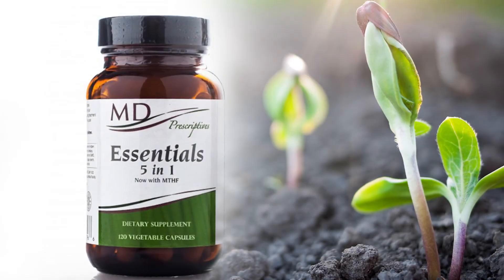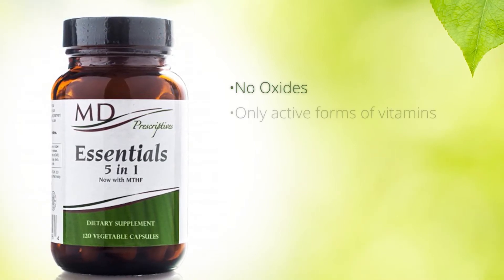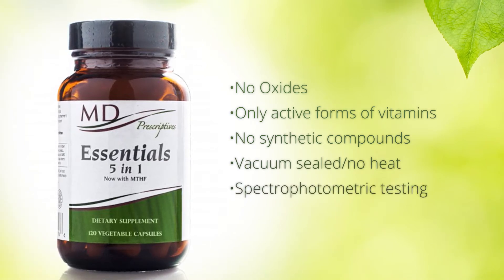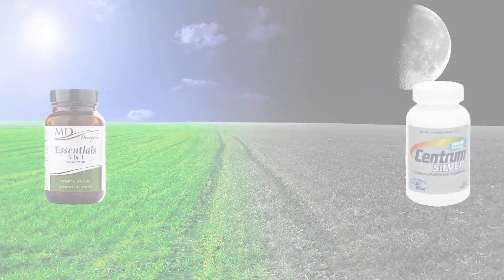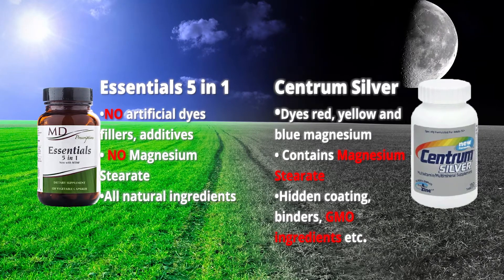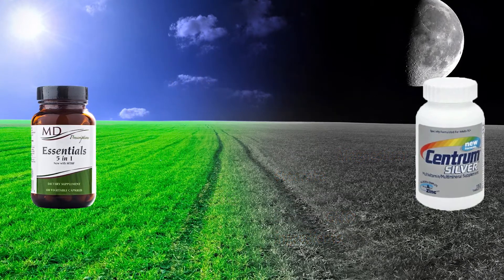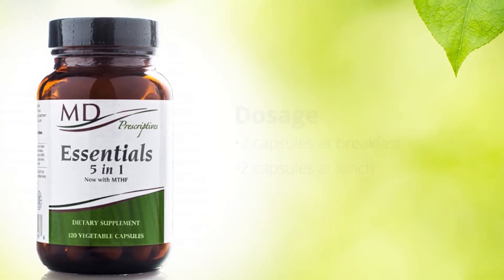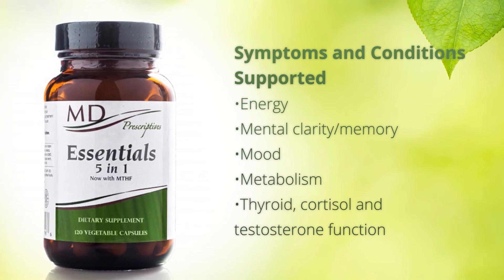Essentials 5in1 Multivitamin 120 vcaps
Therapeutic Formula
This formula incorporates the latest scientific research on nutrition and metabolic functions. Individual nutrients are formulated for maximum bioavailability, synergy, hormonal/metabolic activation and antioxidant capacity. Now with MTHF.

A complete multinutrient designed specifically for maximum hormonal and metabolic activation in one bottle, virtually eliminating the need for supplemental Vitamin B, Vitamin E, Vitamin A, Vitamin K, and extra minerals.  This formula incorporates the latest scientific research on nutrition and metabolic functions. Individual nutrients are formulated for maximum bioavailability, synergy, hormonal/ metabolic activation and anti-oxidant capacity.

Specific special features including ingredients which are usually available as separate supplement bottles include:

Vitamin A forms which include a complete spectrum of beta-carotene and mixed carotenoids. It is a completely natural form derived from the pristine seas of the South Pacific.
Activated B-vitamins with each B vitamin for immediate and sustained release activity. Doses used eliminate the need for stress-B-complex.
Vitamin C which is in both the water-soluble and the fat-soluble forms (ascorbyl palmitate), which is critical for collagen vascular support.
Vitamin E forms known to be synergistically active such as alpha-tocopherol, gamma tocopherol and sesame lignans. Gamma tocopherol is a more effective trap than alpha tocopherol for reactive nitrogen oxides, which are toxic to the body. Alpha tocopherol alone could be deactivated by free radicals without the presence of Gamma Tocopherol.
Vitamin K2, which is critical for bone building and its plaque breaking ability. No other multinutrient formula currently available contains Vitamin K2.
Albion’s TRAACS® Chelated Minerals: The only clinically proven, chemically validated mineral amino acid chelates. They represent the gold standard in patented, pharmaceutical grade mineral chelates. Every TRAACS® mineral compound is validated and “fingerprinted” to ensure lot-to-lot conformity to Albion’s high standards. TRAACS® mineral amino acid chelates deliver the following measurable results: 1. Highly bioavailable and easily digested 2. Safe, predictable and effective 3. Stable in acidic environments 4. Hypoallergenic, Kosher-Pareve and vegetarian friendly.
Standard Dosage:  Take four capsules daily in divided doses with meals.

These statements have not been evaluated by the FDA. This product is not intended to diagnose, treat, cure or prevent any disease.